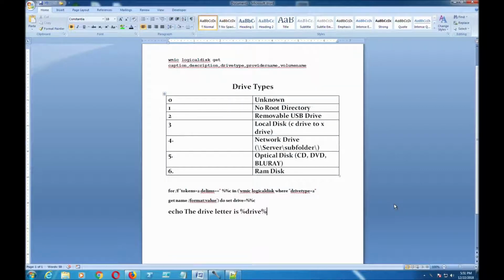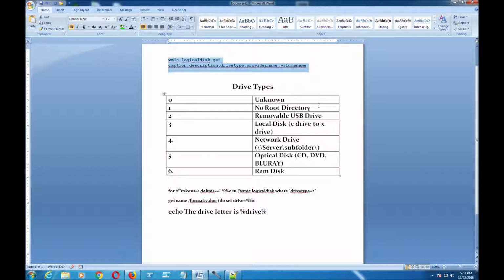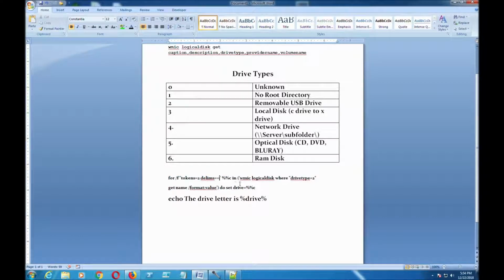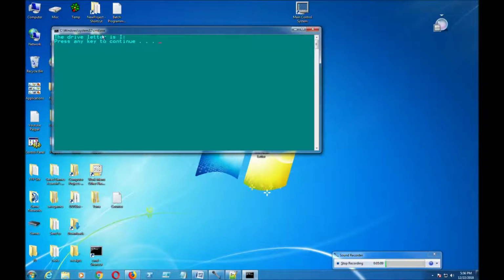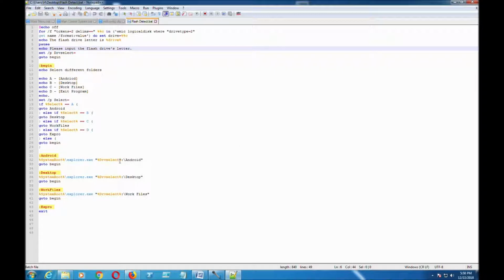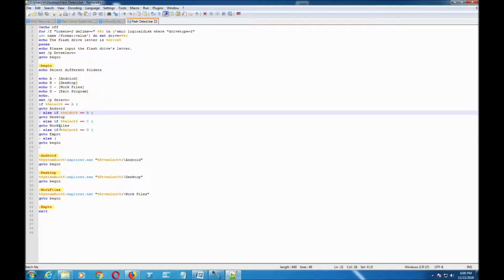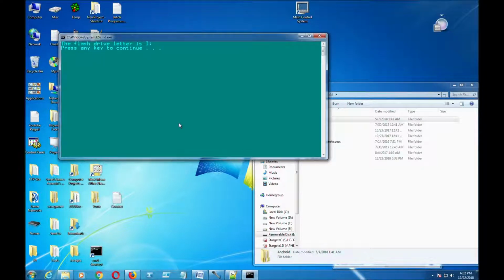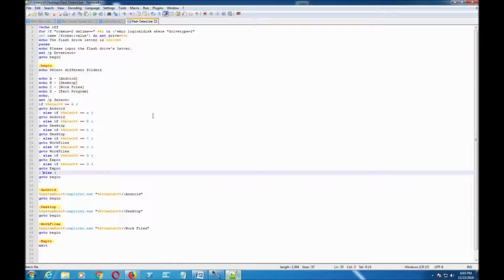Batch Programming How to Find the Flash Drive Letter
Website link to more batch script examples

for /f "tokens=2 delims==" %%c in ('wmic logicaldisk where "drivetype=2"
get name /format:value') do set drive=%%c
echo The flash drive letter is %drive%
pause

@echo off
pause
echo Please input the flash drive's letter.
set /p Drvselect=
goto begin

:begin
echo Select different folders

echo A - [Andriod]
echo B - [Desktop]
echo C - [Work Files]
echo D - [Exit Program]
echo.
set /p Select=
if %Select% == A (
goto Android
) else if %Select% == a (
goto Android
) else if %Select% == B (
goto Desktop
goto Desktop
) else if %Select% == C (
goto WorkFiles
goto WorkFiles
) else if %Select% == D (
goto Expro
goto Expro
) else (
goto begin

:Android
%SystemRoot%\explorer.exe "%Drvselect%:\Android"
goto begin

:Desktop
%SystemRoot%\explorer.exe "%Drvselect%:\Desktop"
goto begin

:WorkFiles
%SystemRoot%\explorer.exe "%Drvselect%:\Work Files"
goto begin

:Expro
exit